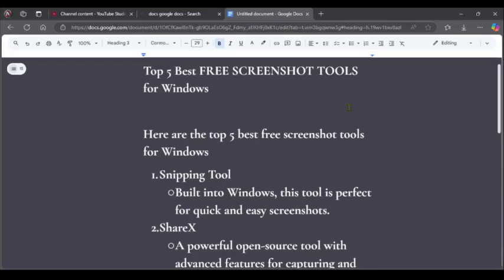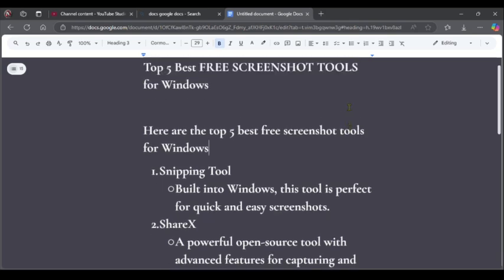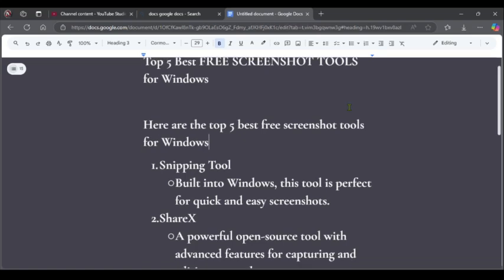Best Free Screenshot Tools for Windows: Top 5 Recommendations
In This Video, you will learn about Best Free Screenshot Tools for Windows: Top 5 Recommendations